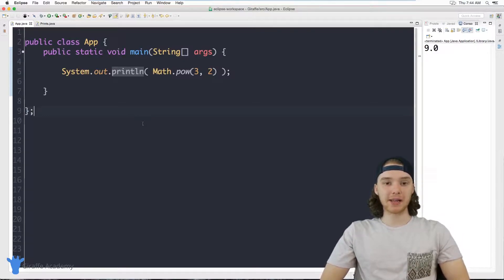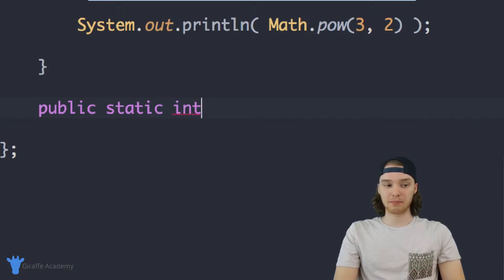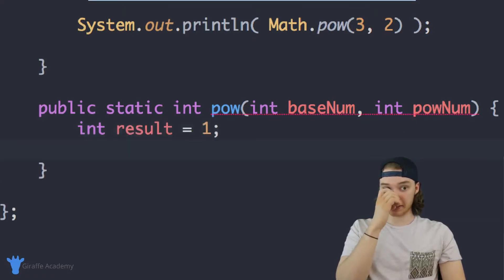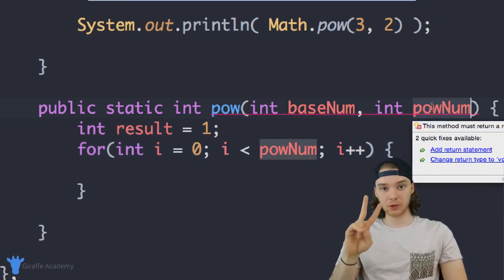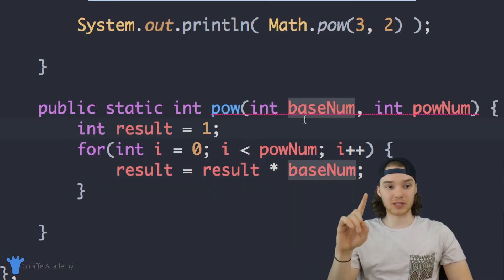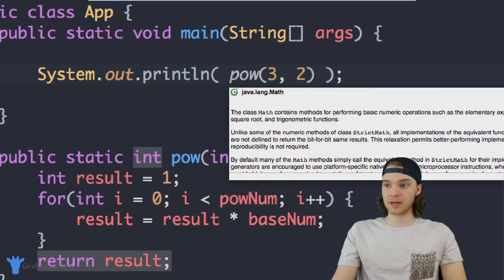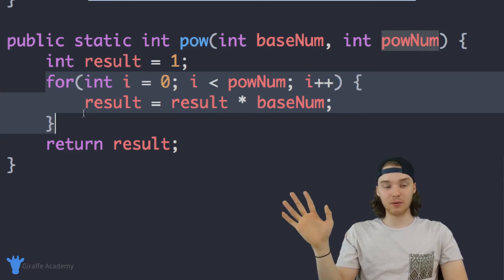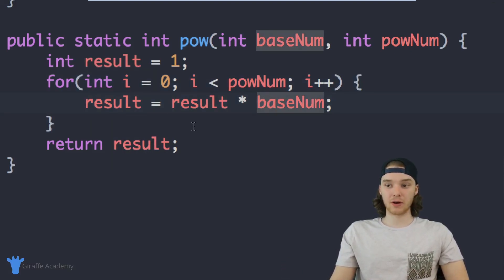Building an Exponent Method | Java | Tutorial 22